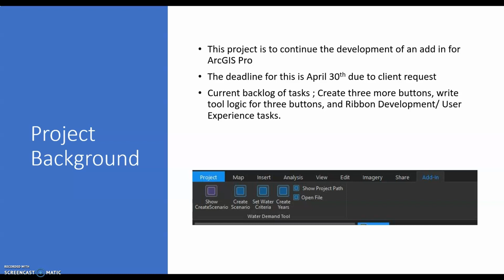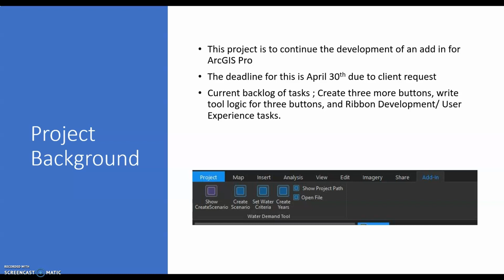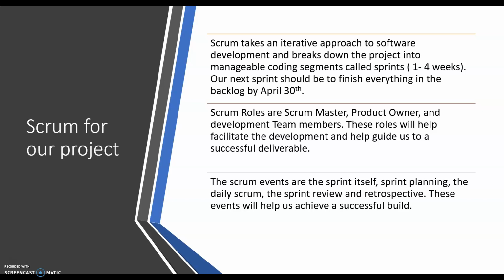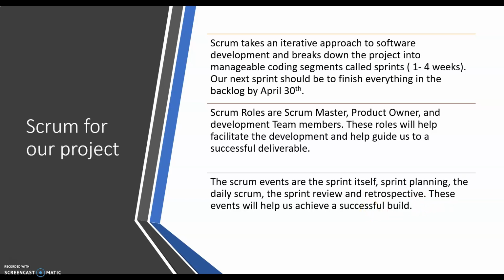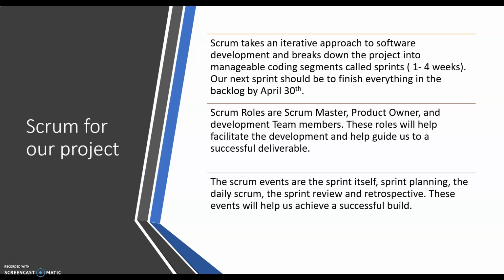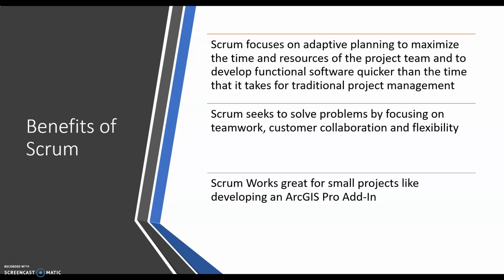TMG 300 - Disscussion 5 - Why Scrum?